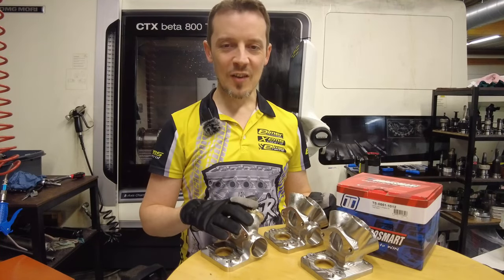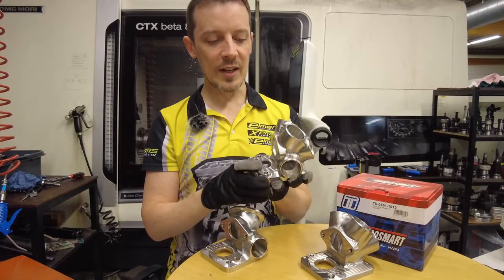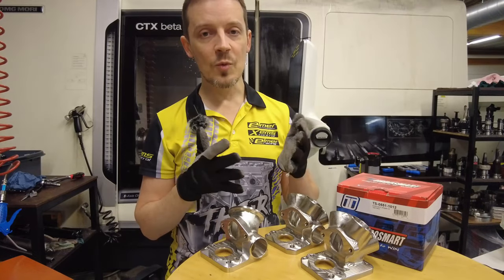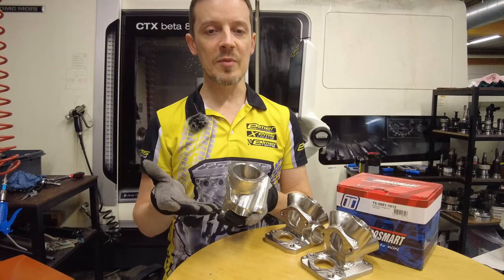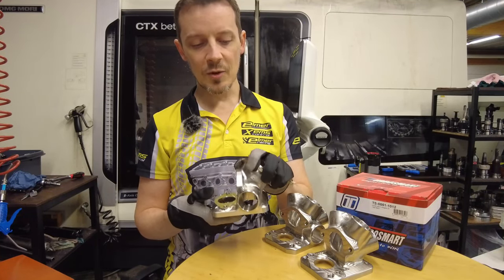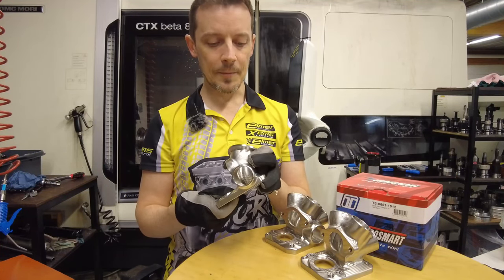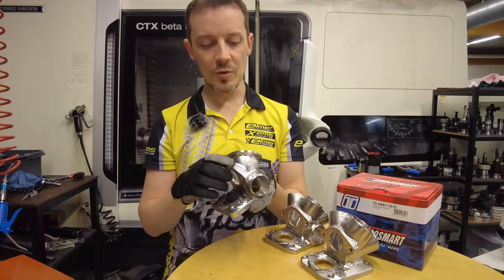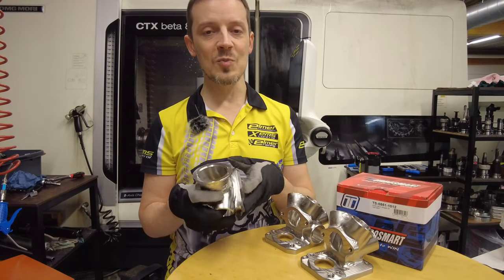V-band spool valve now available!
Finally a v-band spool valve! This is for all the non-4cyl engines that have previously not been covered by our products.
Now you can get that extra 500rpm spool valve performance on any cylinder count engine!

00:03 Spool valve recap
00:22 Performance benefit
00:57 New V-band spool valve
01:50 Wastegate priority
02:27 shop.elmerracing.com